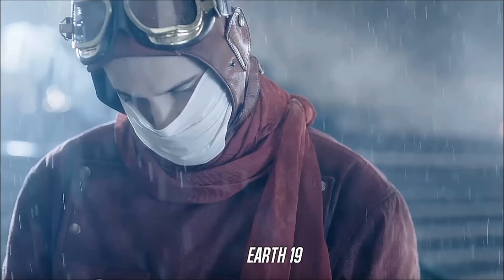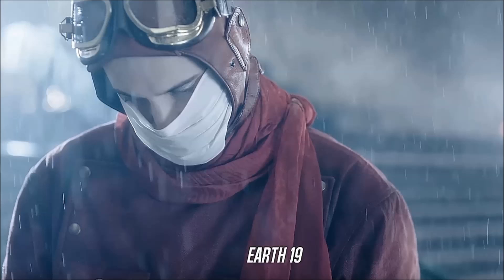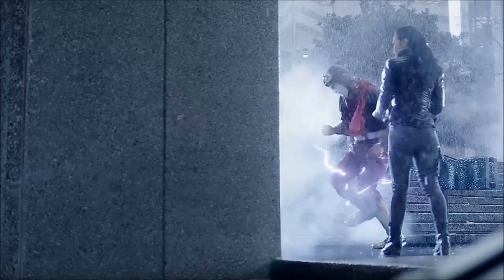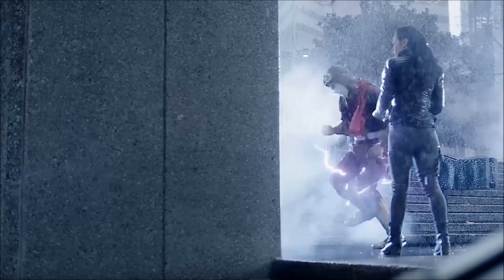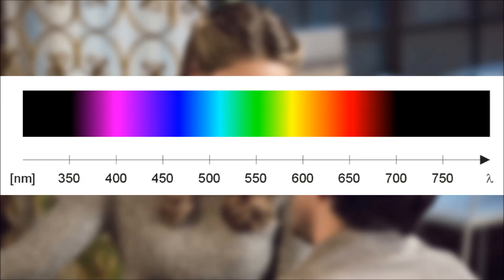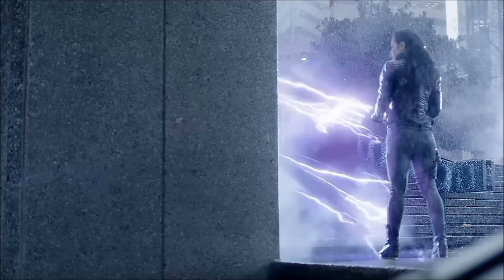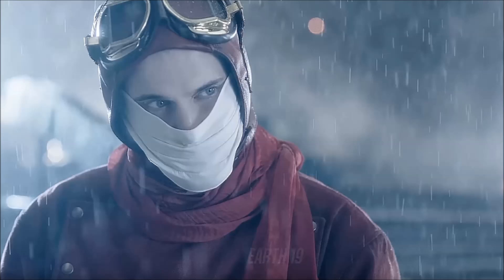The Flash Season 3 Accelerated Man Purple Lightning Theories & Explained